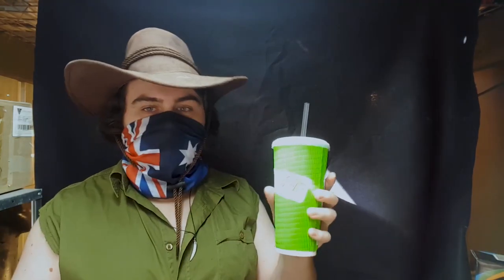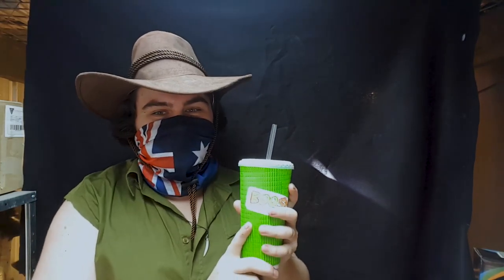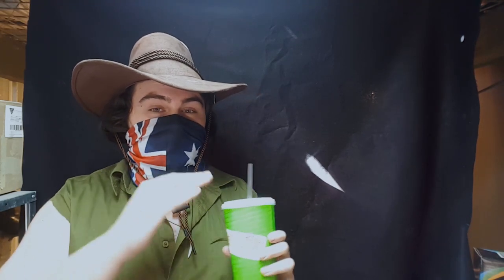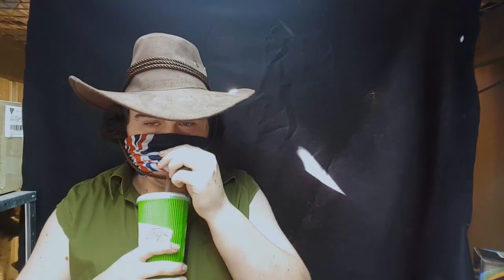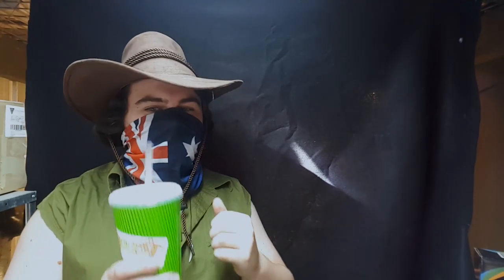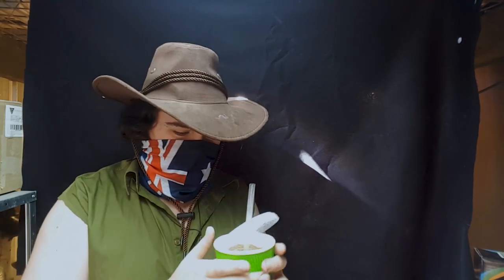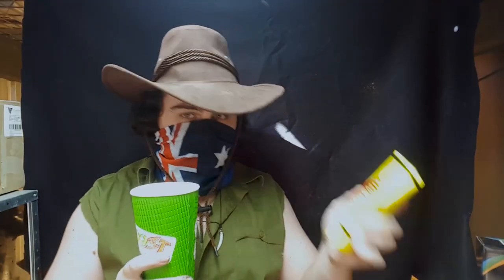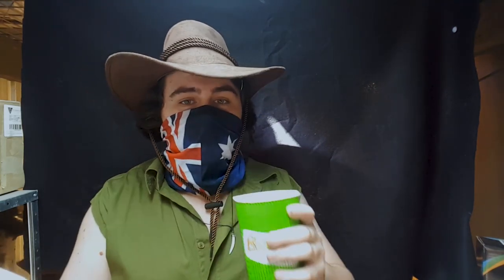Vegemite Boost Juice Review!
Why does this exist.